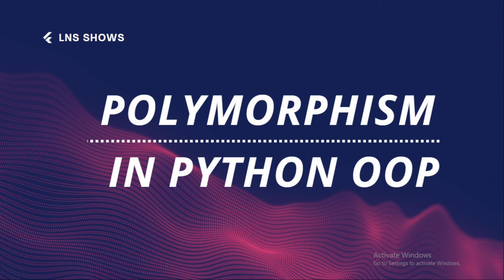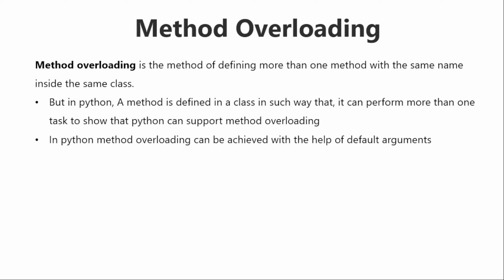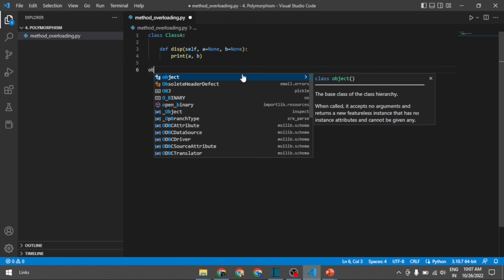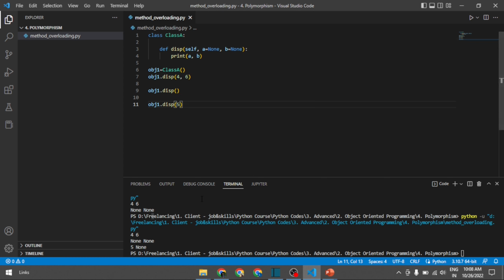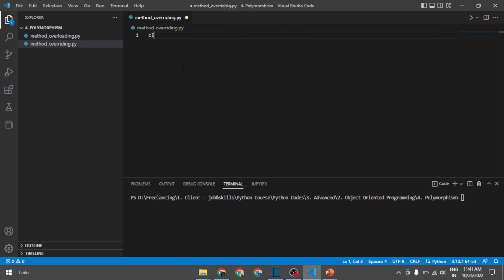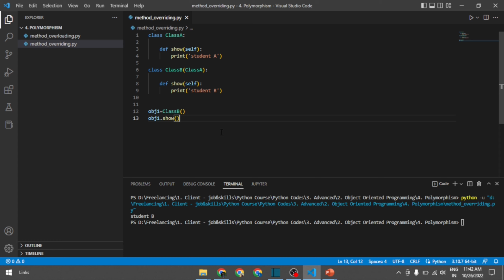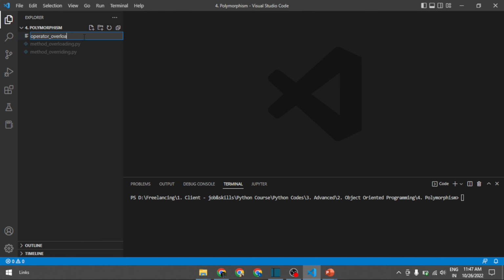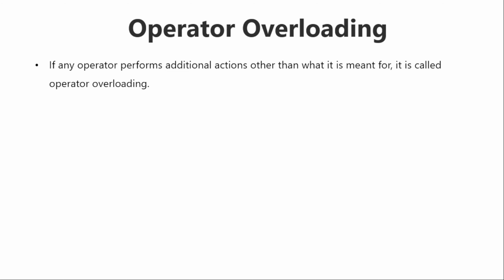Polymorphism in Python object oriented programming (OOP) | Python Tutorial #31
In today's session, we delve into the concept of polymorphism in Python object-oriented programming.

Timestamps:
00:00 Introduction to Polymorphism
00:36 Types of Polymorphism
00:46 Method Overloading
01:55 Example: Method Overloading in Python
04:28 Method Overriding
05:00 Example: Method Overriding in Python
07:33 Operator Overloading
08:00 Example: Operator Overloading in Python
09:22 Conclusion